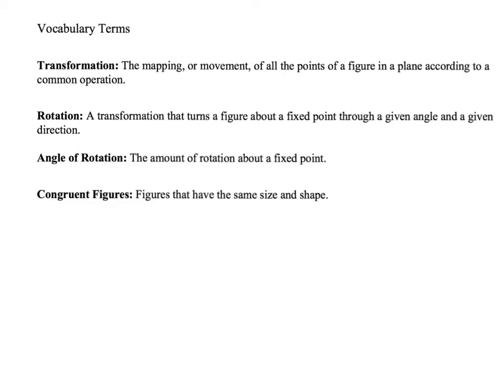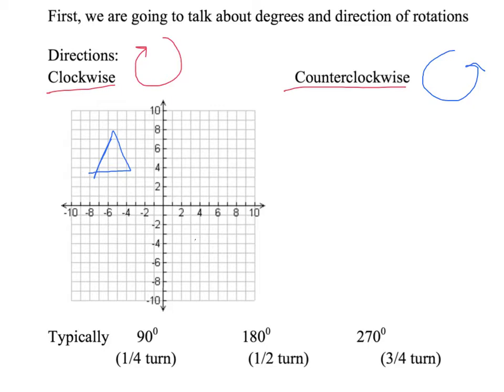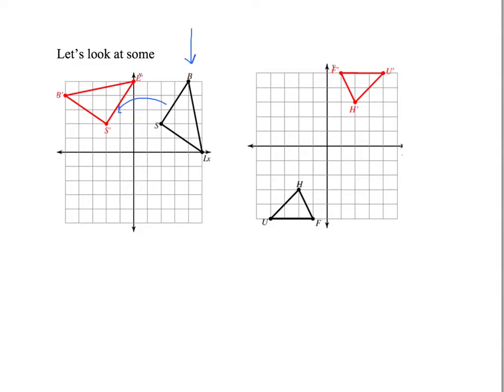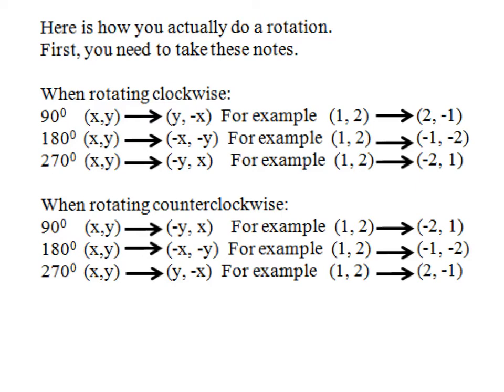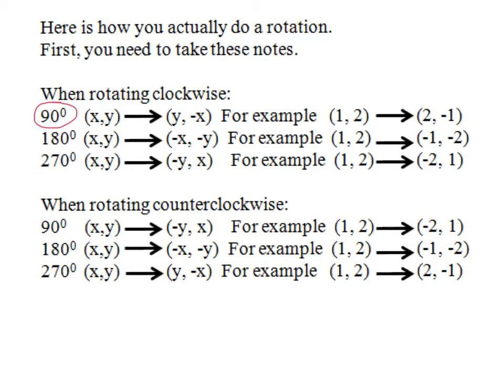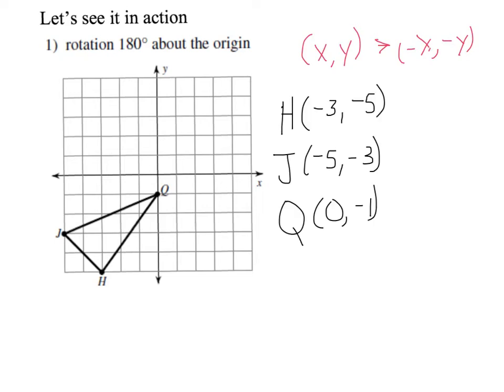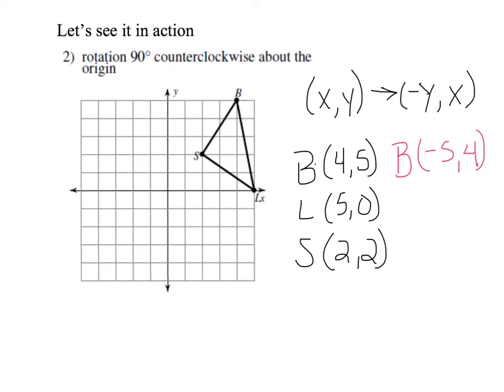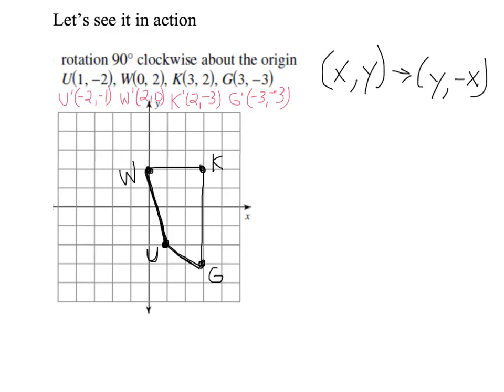Rotations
This is a video lesson about rotations on a coordinate plane.